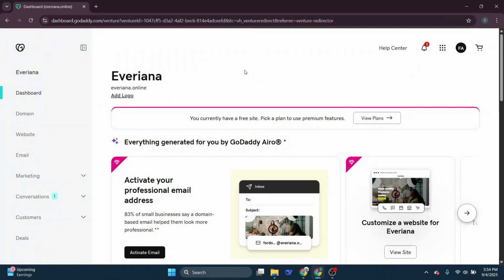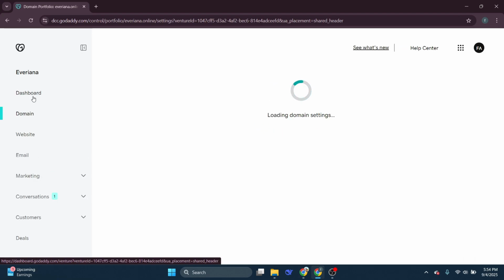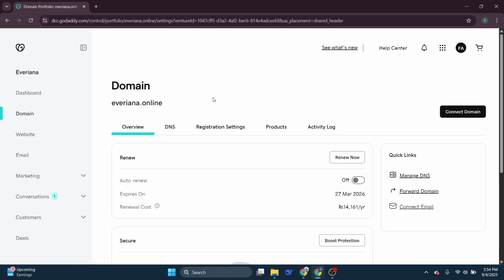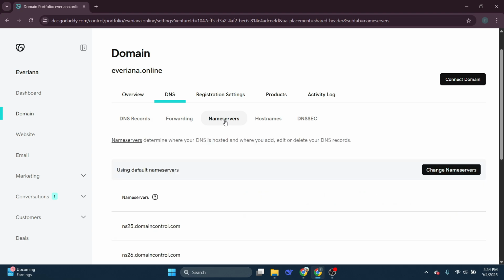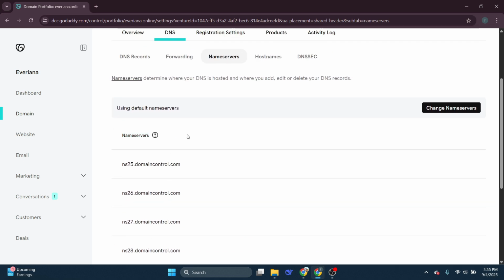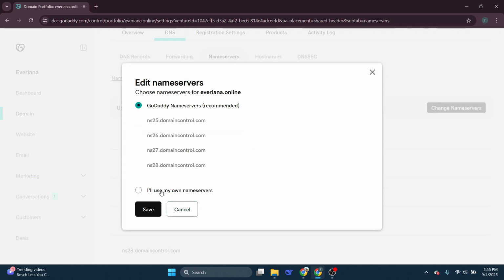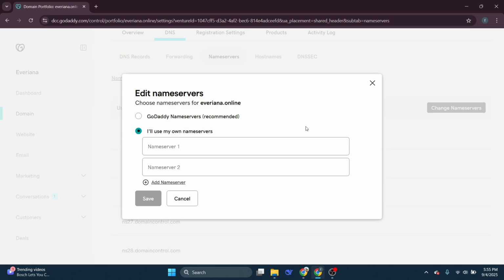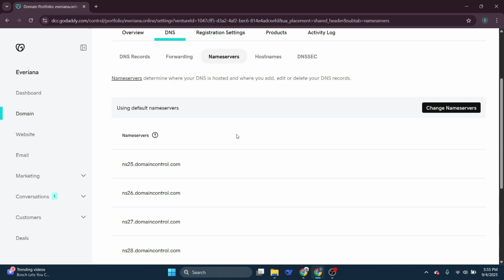How To Find GoDaddy Nameservers (Easy 2025 Guide)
Need to find your GoDaddy nameservers in 2025? This simple step-by-step guide shows you how to quickly locate your domain’s nameservers for website setup, DNS management, or domain transfers. Perfect for website owners, developers, and beginners, this tutorial makes managing GoDaddy domains easy and hassle-free.